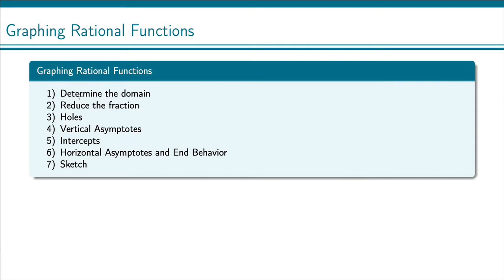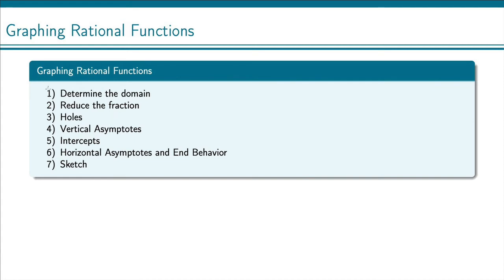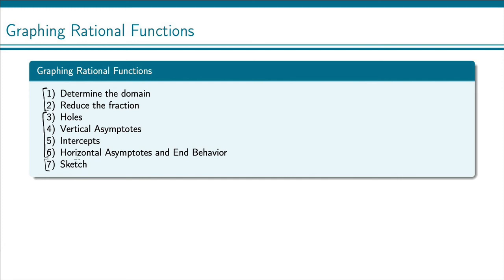Steps for Graphing Rational Functions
All the steps you need to follow in order to graph rational functions (algebra only).